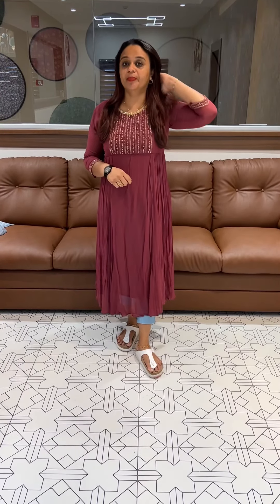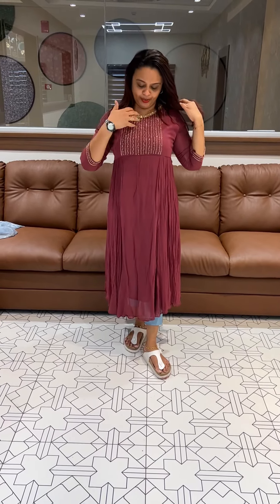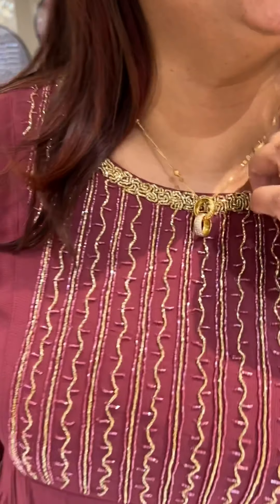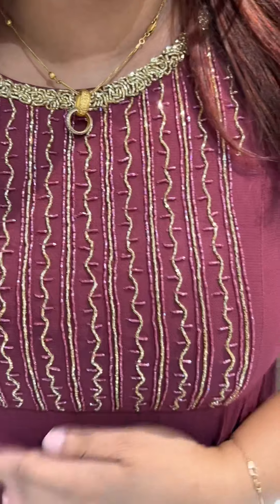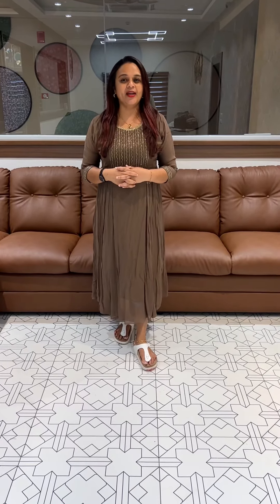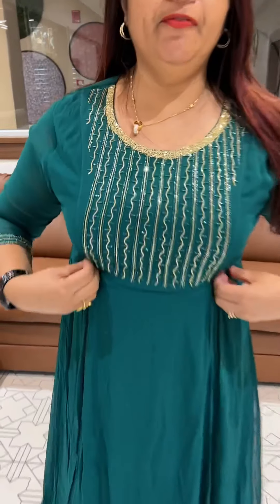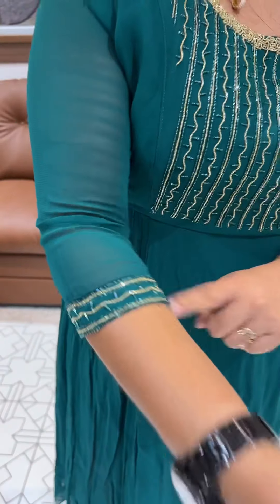Party wear georgette hand worked Aline tops collections for booking visits